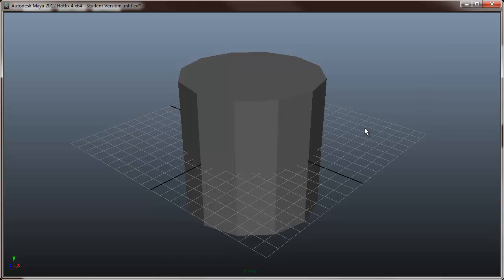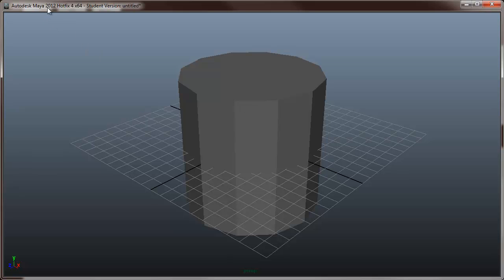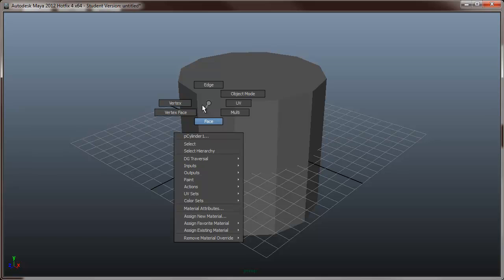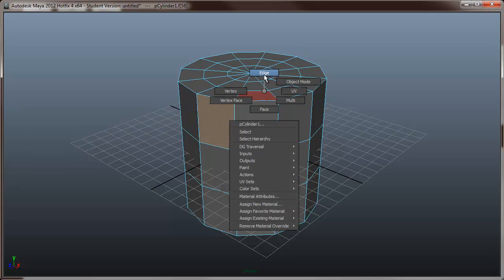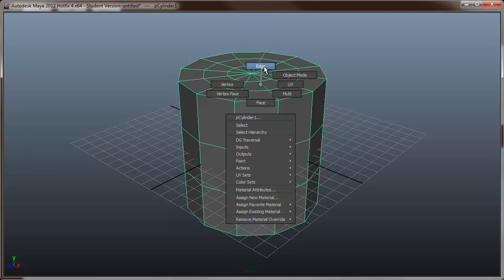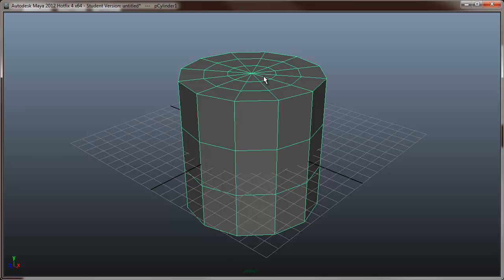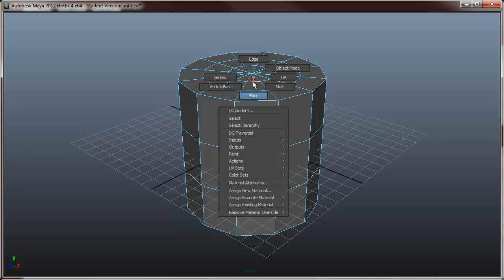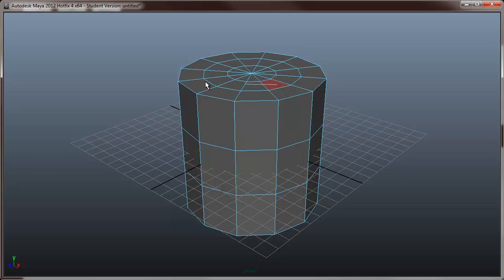Intro to Marking Menus in Maya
A very introductory description of marking menus for beginners to maya or those looking for workflow speedups